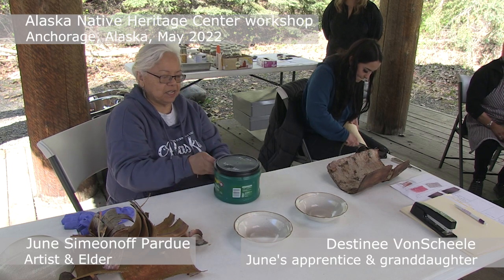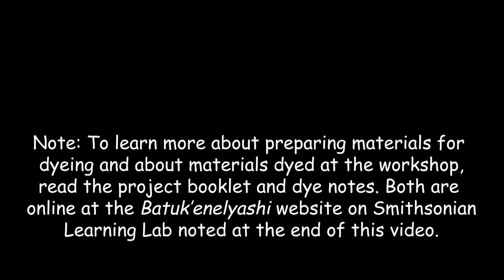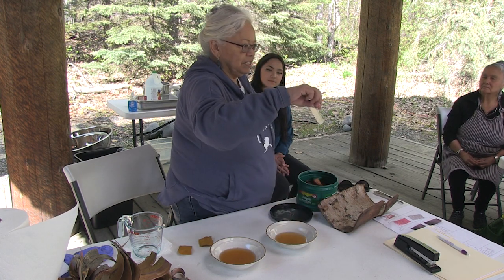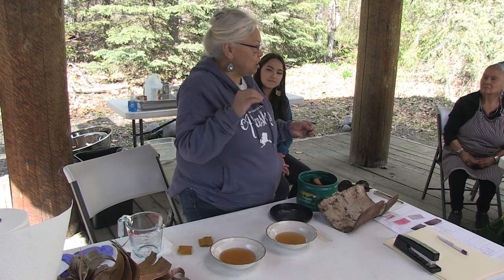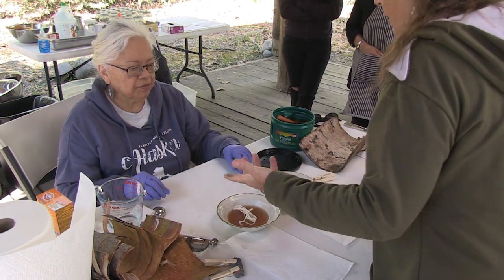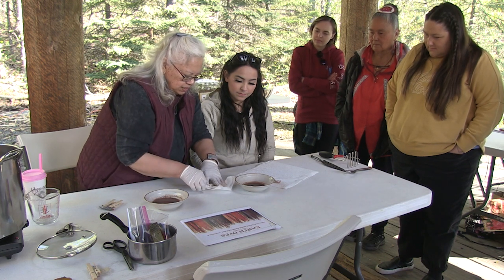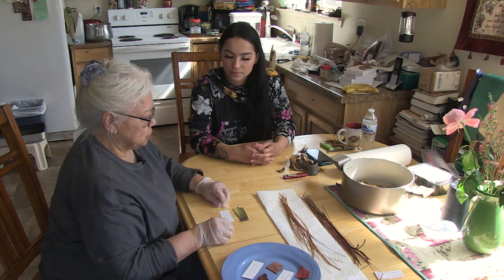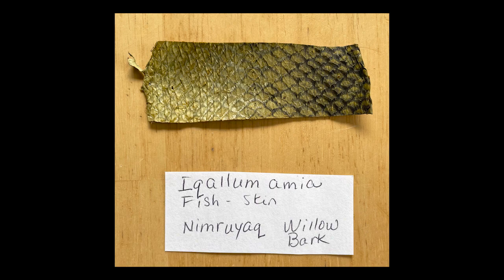(11) Dyeing with Tree Bark (Natural Dyes project)